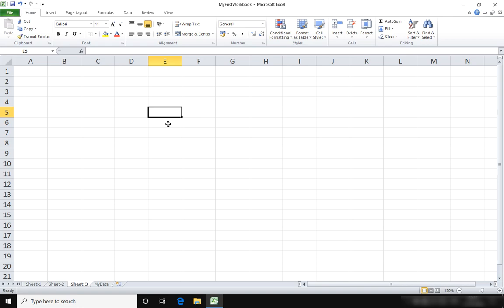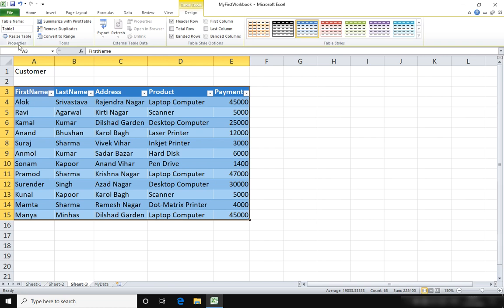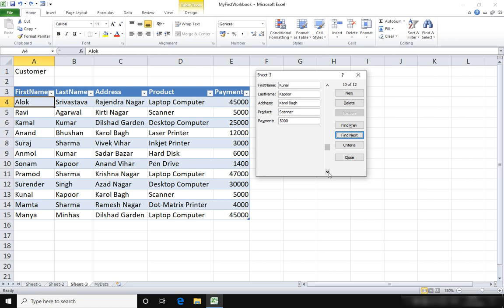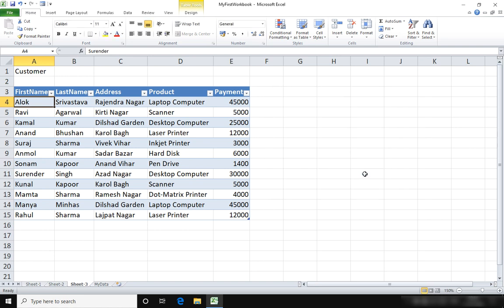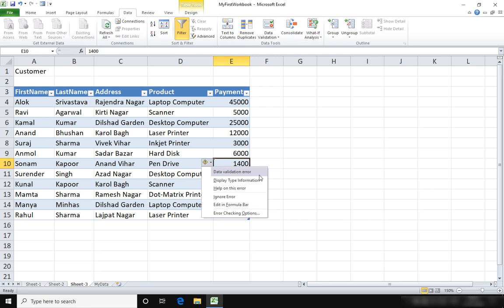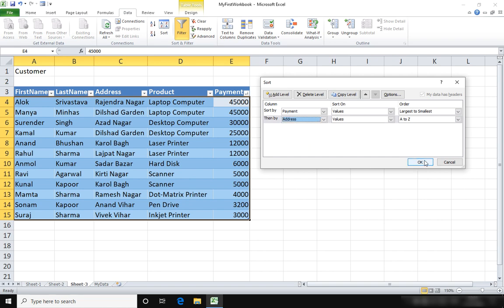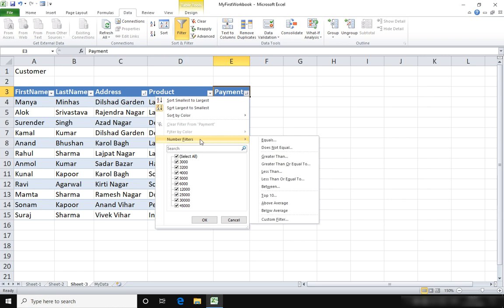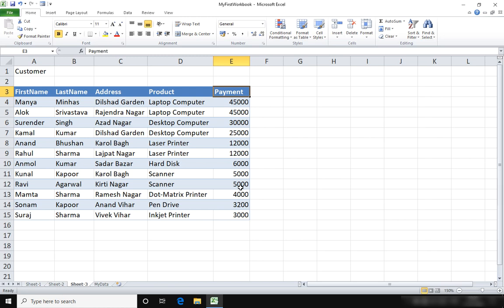Microsoft Excel 2010 - More Features - Part - 3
The video discusses the following:
1 - Database and database lists in MS Excel 2010
2 - Creating Database Tables in MS Excel
3 - Using Data Forms to manage data in database lists/tables
4 - Setting data validation rules
5 - Sorting the records
6 - Filtering the records